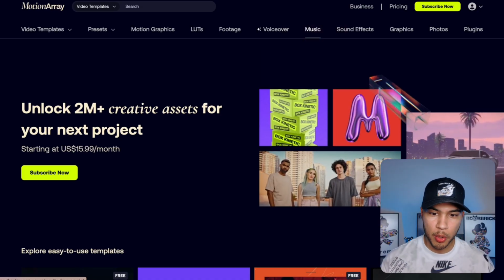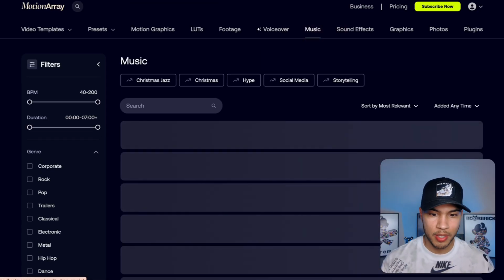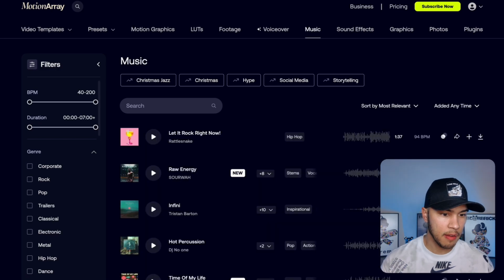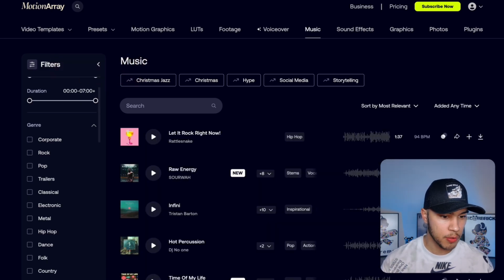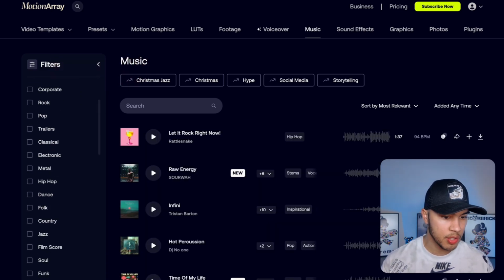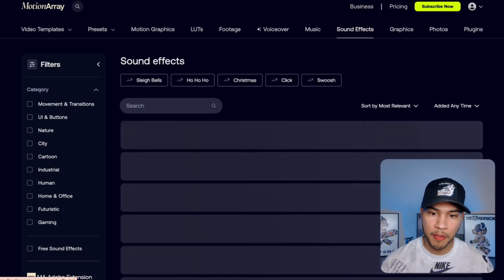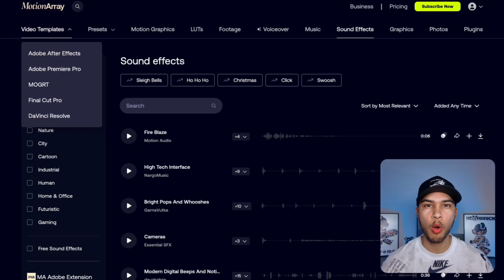How to Build a Full Promo Video Using Only Motion Array Assets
Get unlimited stock footage, templates, and music with Motion Array:
^ Get 2 months FREE on annual plans

In this video, I’ll go over how to build a full promo video using only Motion Array assets from start to finish. The video covers planning a clean promo video structure, choosing the right music, and filtering Motion Array stock assets. It also shows how to download stock footage, motion graphics, and video templates that work together. The goal is to create a smooth promo video workflow that feels simple and organized.

Be sure to watch this video all the way as I cover how to combine Motion Array music, sound effects, graphics, and templates in one timeline. The steps focus on keeping pacing tight and visuals consistent across the promo video. You will see how sound effects and motion graphics help make edits feel more dynamic and clear. These tips help reduce editing time while improving promo video quality.

Motion Array brings stock footage, video templates, music tracks, sound effects, and motion graphics into one platform. Using Motion Array assets keeps promo videos consistent and easy to manage during editing. A single asset library helps avoid clutter, mismatched visuals, and weak audio choices. This Motion Array workflow supports faster editing and stronger promo videos without extra tools.

– Kyle

Timeline:
0:00 - Introduction
0:14 - Plan A Strong Promo Structure
0:26 - Download Music And Filter Assets
0:59 - Add Sound Effects Graphics And Templates